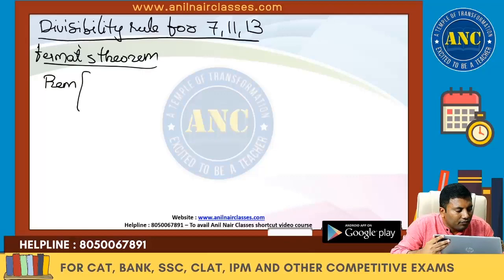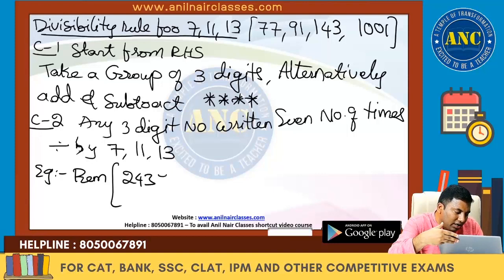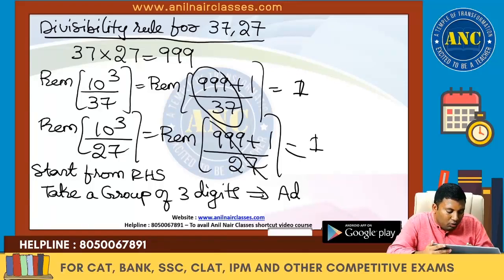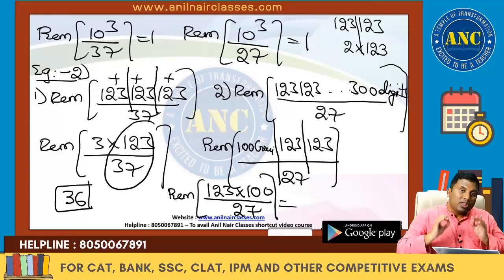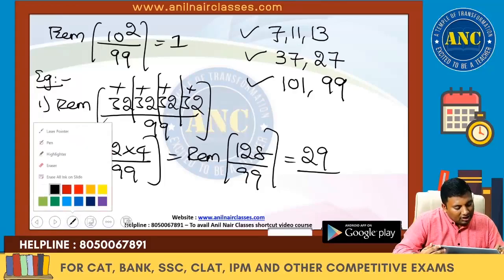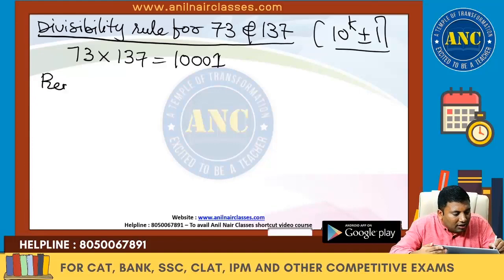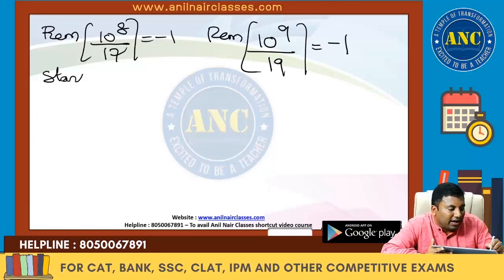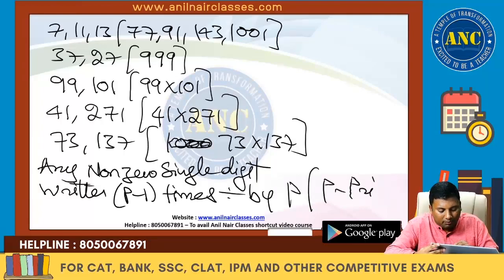▶️ ▶️▶️ Divisibility Rules | Session-4 | Anil Nair | Download ANC App